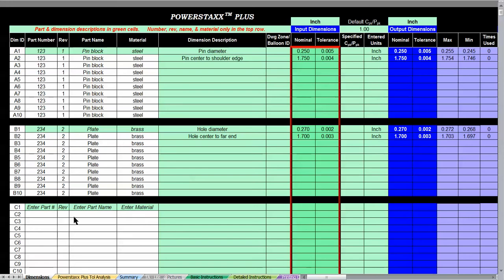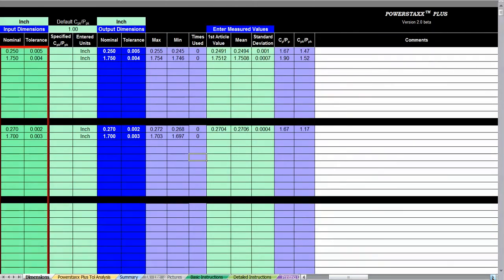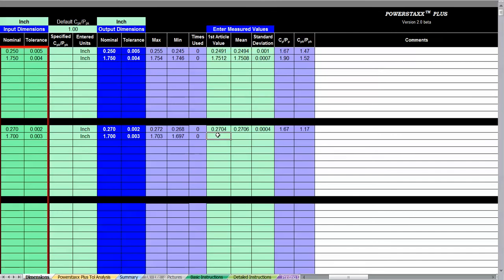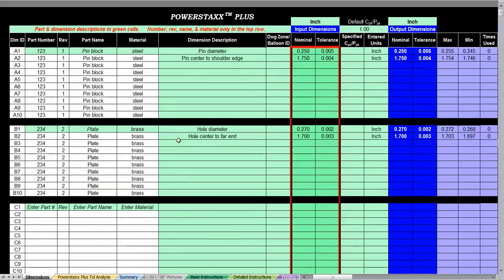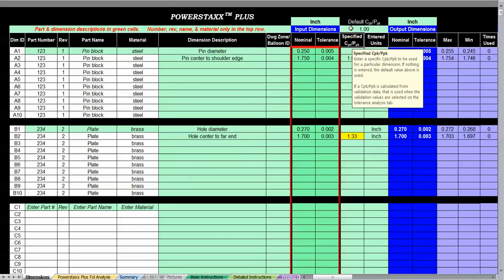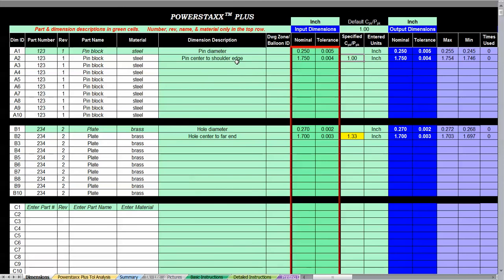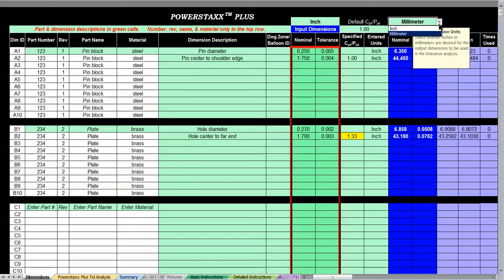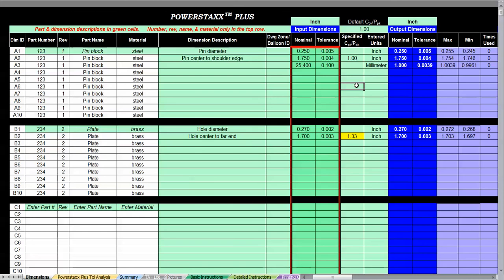Powerstaxx Plus Advanced 1 of 2